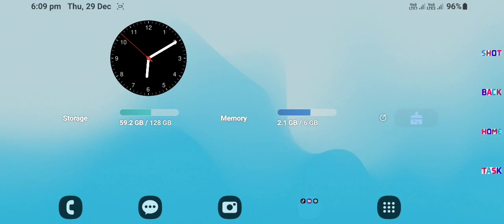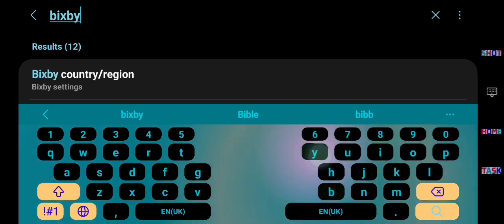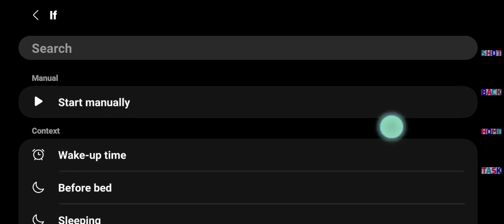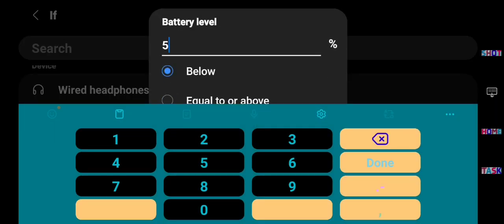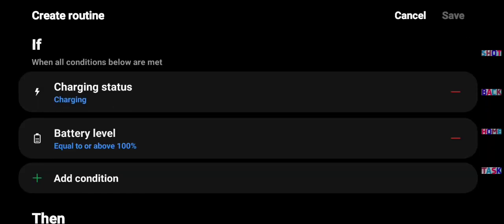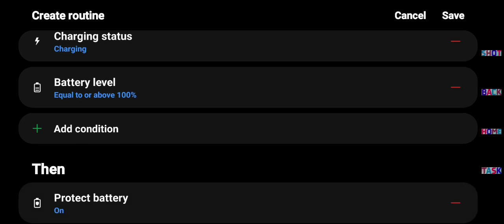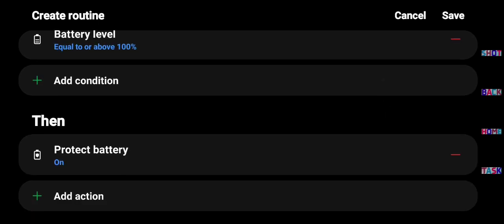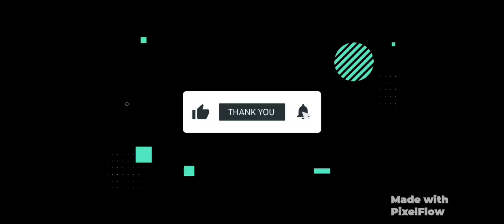The Ultimate Battery-Saving Trick for Samsung Lovers Using Bixby Routines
IF YOU ARE ADDICTED TO CHARGE YOUR PHONE AT NIGHT AND YOUR PHONE  KEEPS CHARGING AT NIGHT THEN THIS TRICK WILL  HELP YOU ALOT.
BIXBY ROUTINES HAS AN IMPORTANT ROLE IN AUTOMATION OF GALAXY DEVICES SO WE ARE GOING TO DISCUS A ROUTINES THAT IS MANDATORY TO USE FOR NIGHT CHARGING.
THANKS😊
Is night charging harmful Bixby routines best bixby routines how to use bixby routines top bixby routines samsung bixby routines how to create bixby routines most useful bixby routines how to use bixby routines in samsung best bixby routines 2022 bixby routines ideas What is optimized battery charging Samsunglovers Oneui 5 one ui 5 Protect battery samsung how to increase battery life Mods and routines samsung S23 samsung galaxy s23